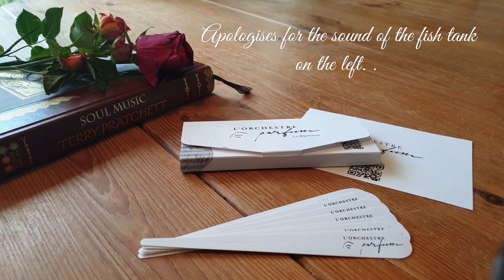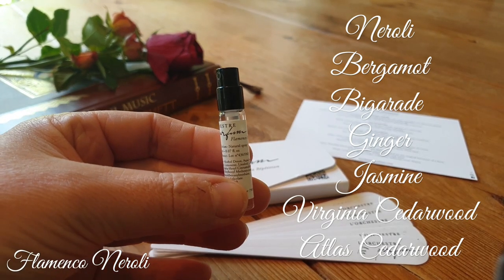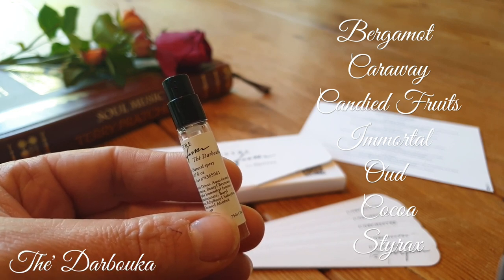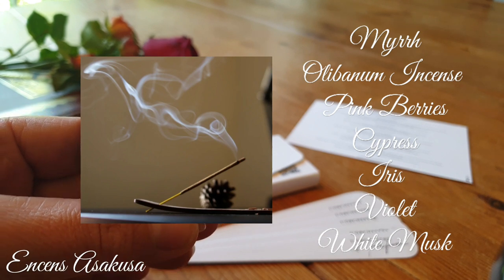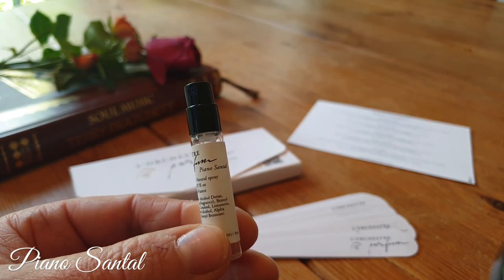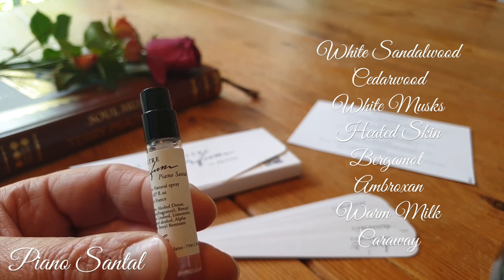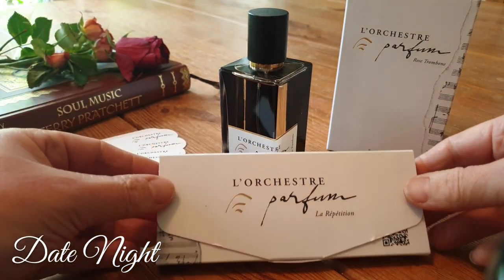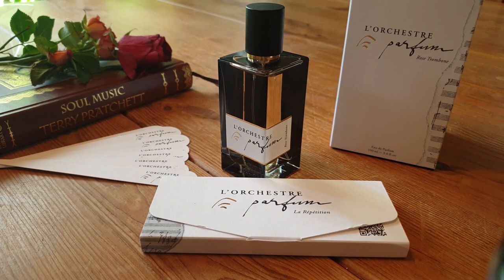L'Orchestre La Re'pe'tition Fragrance Review | One Fragrance House for all Occassions TAG!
La Repetition is the beautiful discovery set of all 6 fragrances from the house of L'Orchestre Parfums. Fragrances inspired and accompanied by Music.

Also a huge Thank You to Barry from the channel  'Scentualise' for tagging me to talk about 'One Fragrance House for all Occassions'. The house of L'Orchestre Parfums has 6 distinct and interesting scents suitable for many different occasions.